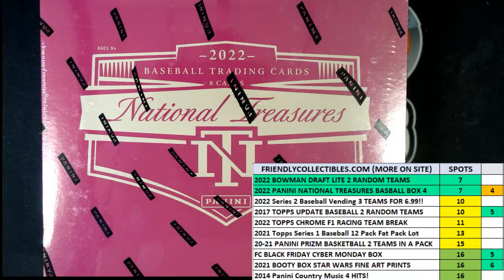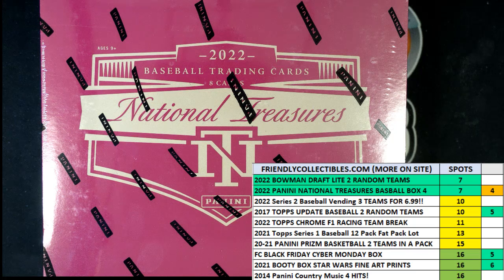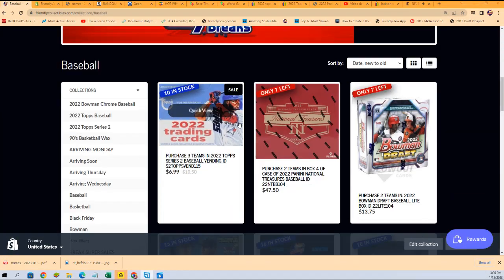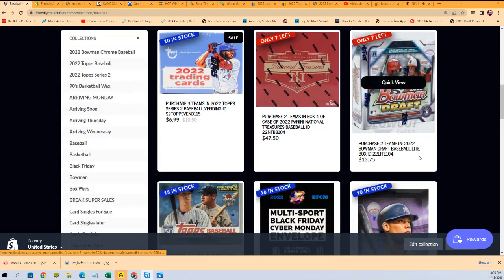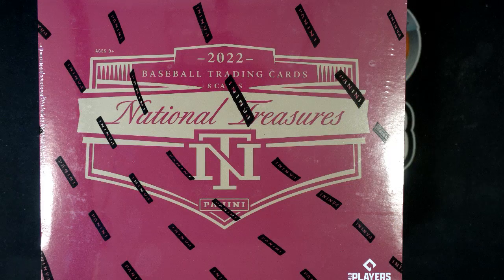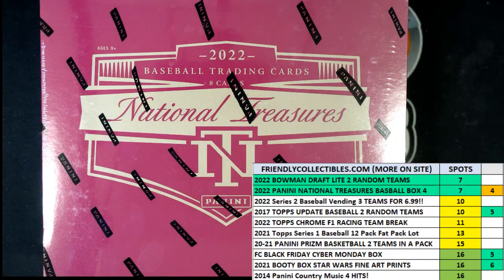2022 Panini National Treasures Baseball FILLER 22NTBB104